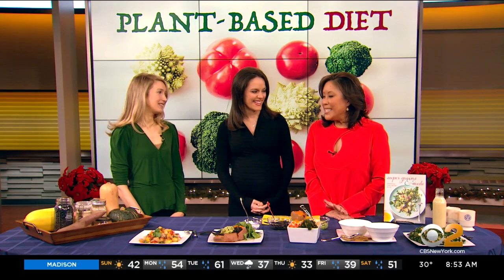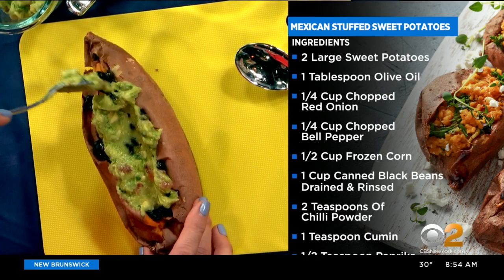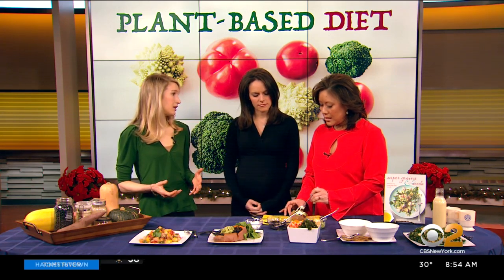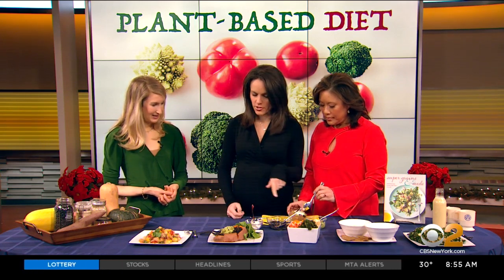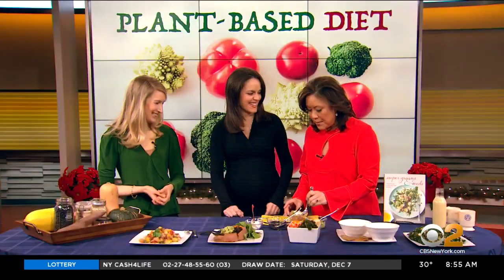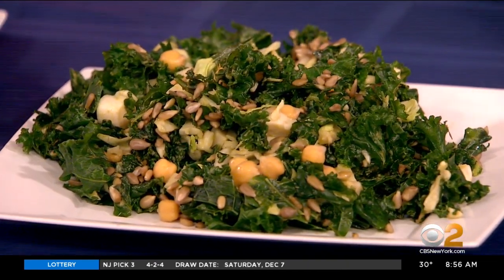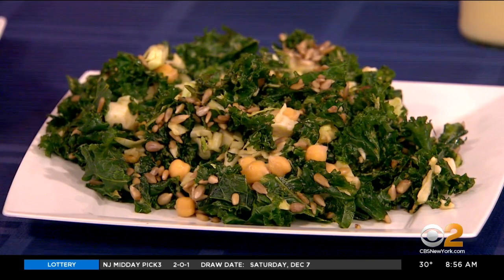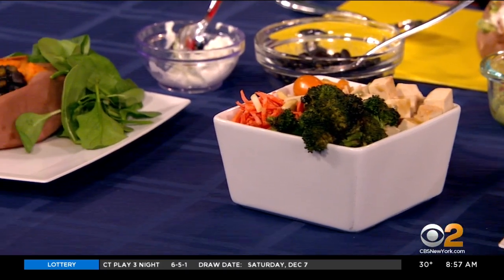Cooking Segment: Simple Plant-Based Diet Recipes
Nutritional therapist Amy Ruth Finegold has a few simple plant-based recipes you can make right at home.